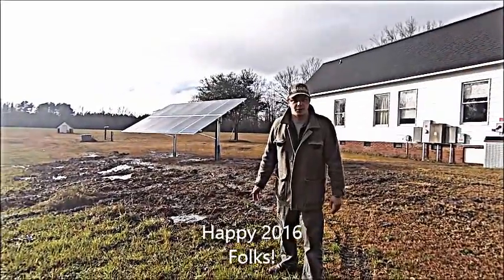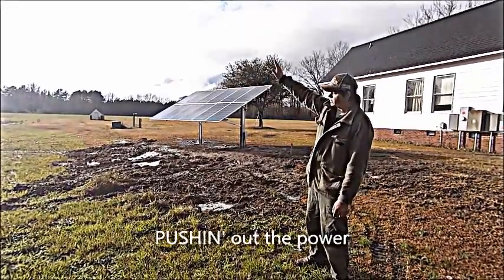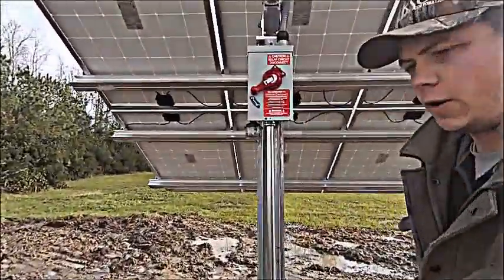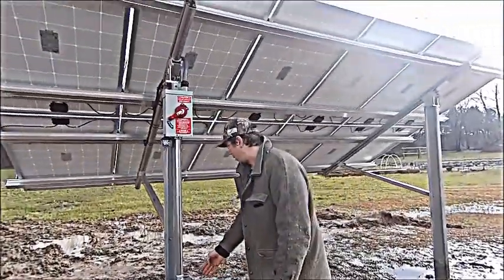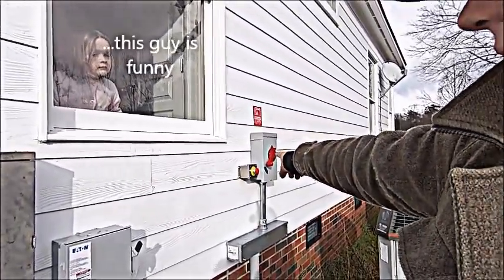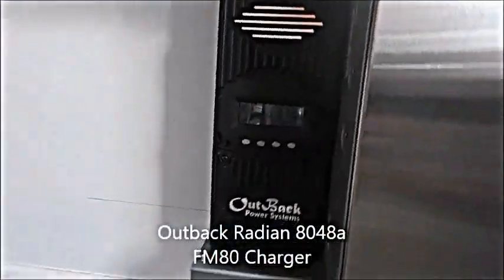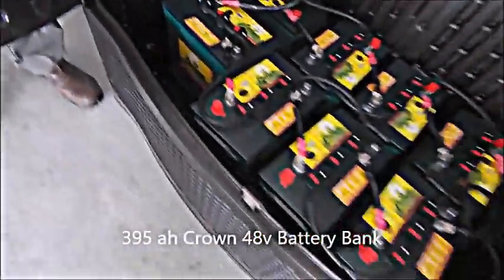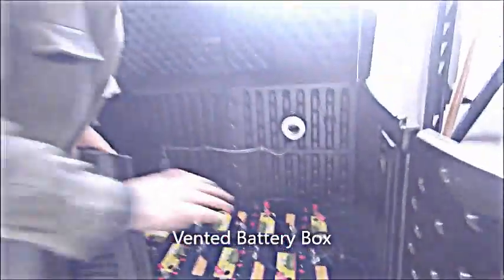Outback Radian 8048a with 3.3kW ground mount solar array (Hybrid Battery System)